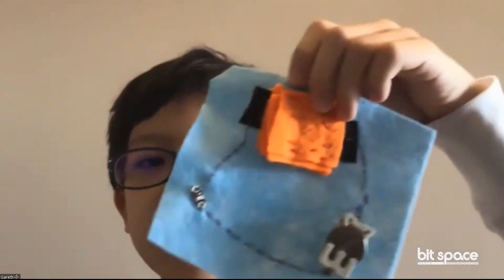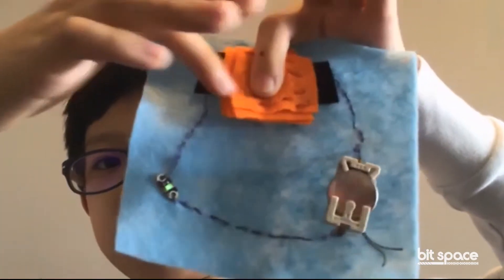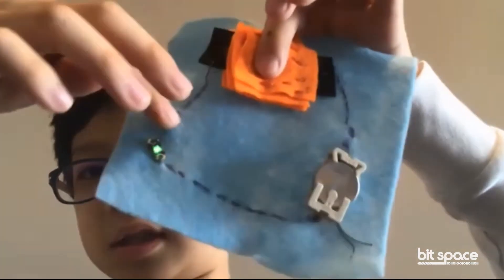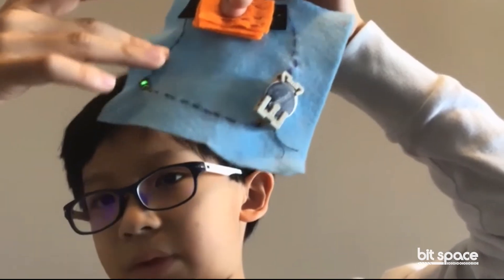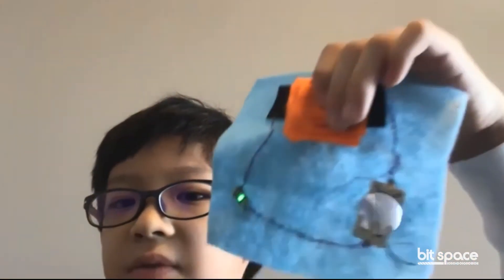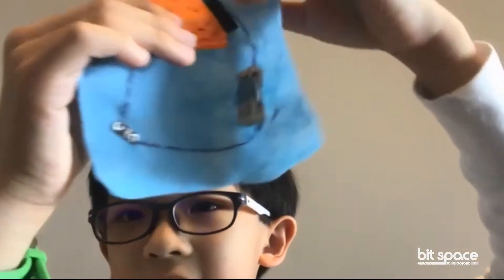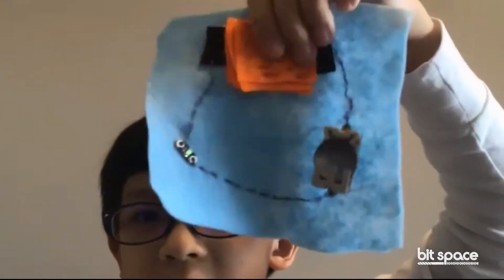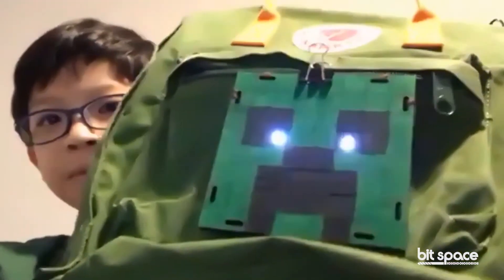BitSpace | Wearables Testimonials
Summers at BitSpace look a little different this year but our campers are still finding new things to learn and enjoy in our virtual and blended programs!

About BitSpace
We exist to empower children to become critical thinkers and problem solvers who are inspired to lead the way in our rapidly changing world. We achieve our mission by supporting educators dedicated to unlocking creativity in the classroom and beyond.